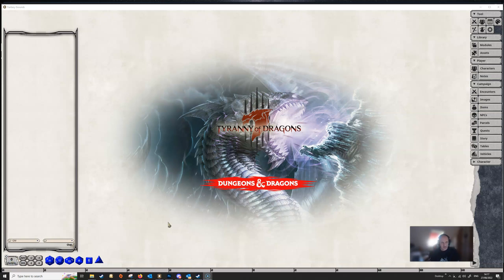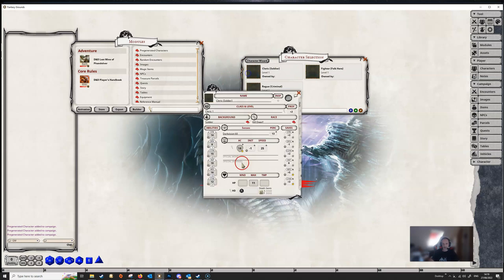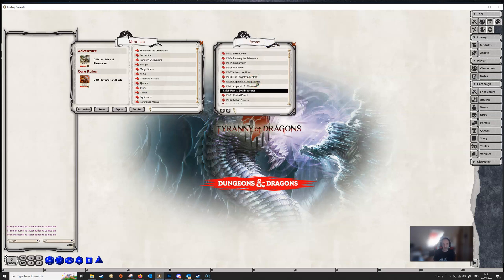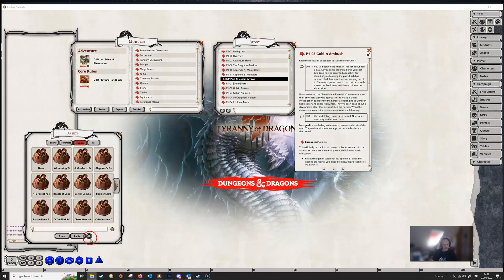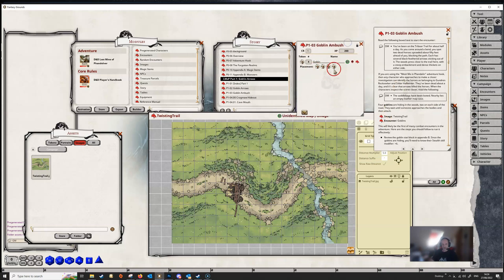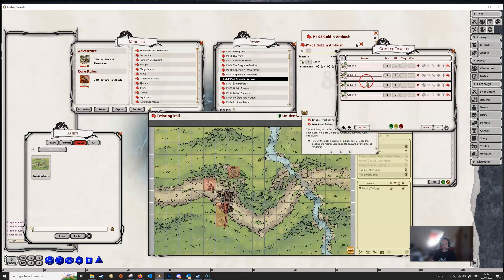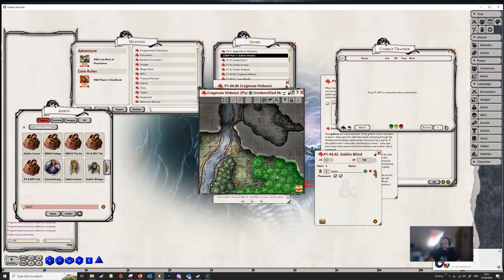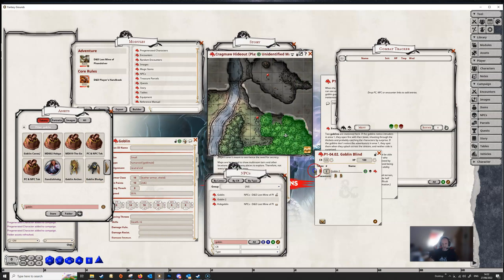Campaign Management Editing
In this video we'll take a look at editing a purchased module that you want to run.